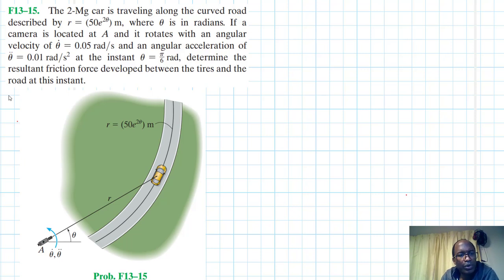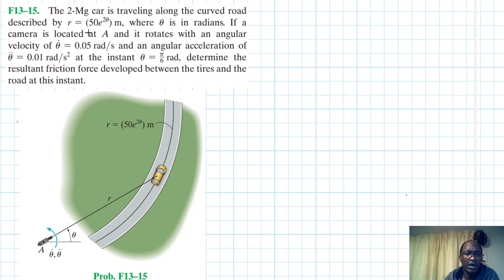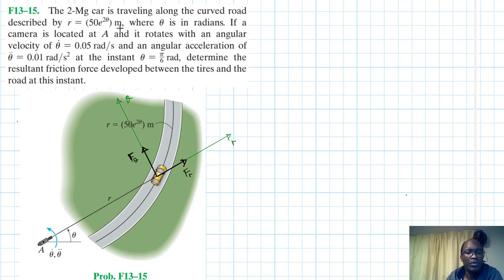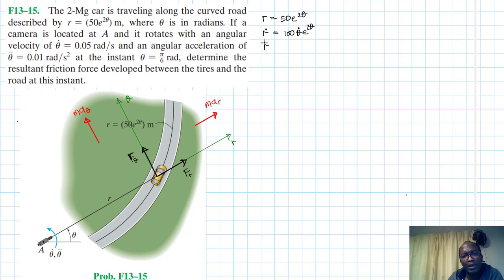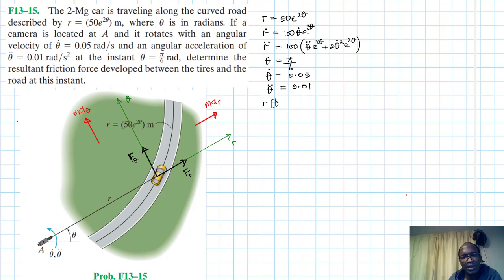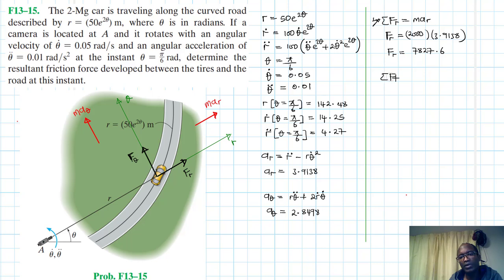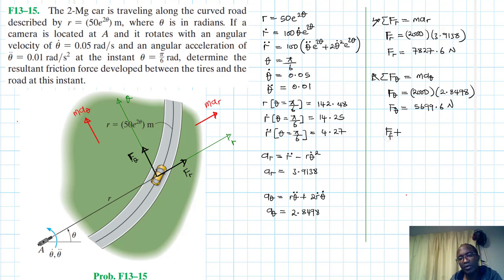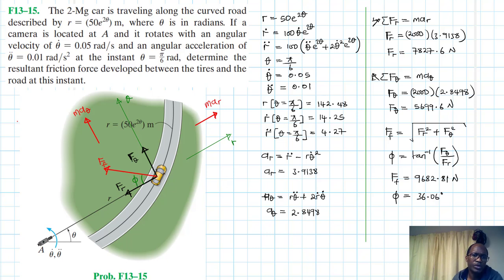F13–15. Kinetics of a Particle: Force and Acceleration (Chapter 13: Hibbeler Dynamics) Benam Academy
PROBLEM: F13–15.
 F13–15.  The 2-Mg car is traveling along the curved road described by r = (50e2u) m, where u is in radians. If a camera is located at A and it rotates with an angular velocity of u # = 0.05 rad/s and an angular acceleration of
u $= 0.01 rad/s2 at the instant u = p6 rad, determine the resultant friction force developed between the tires and the road at this instant.